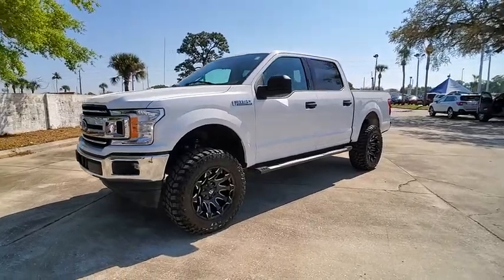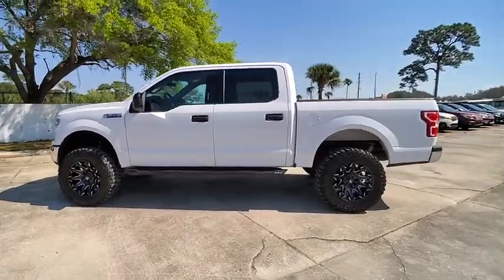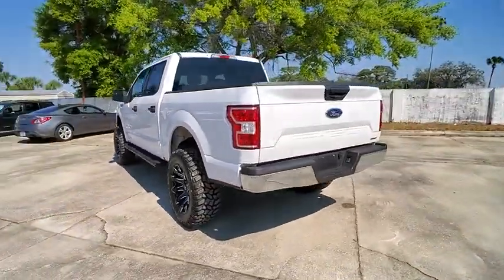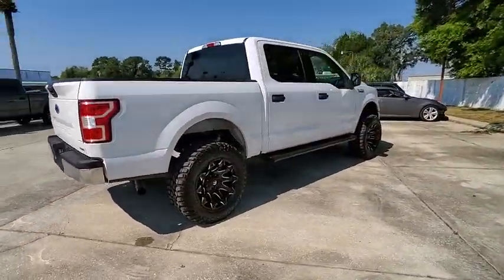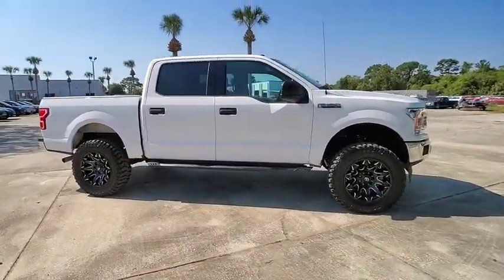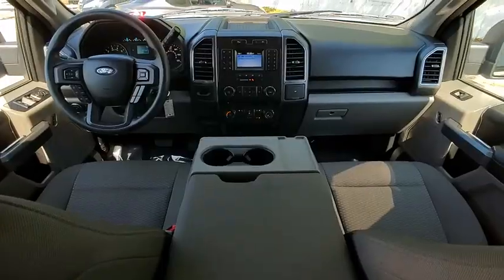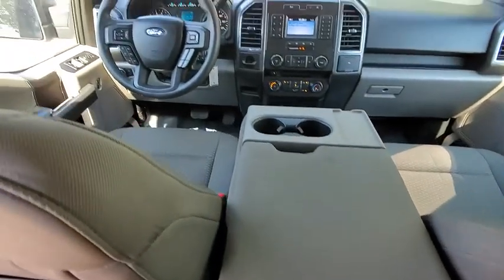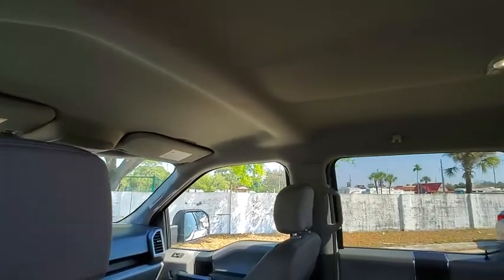2018 Ford F-150 Port Richey FL PPD71063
2018 Ford F-150 XL

11613 U.S. Highway 19 N

Clean CARFAX.brWhite 2018 Ford F-150 CUSTOM LIFT KIT RWD 10-Speed Automatic 2.7L V6 EcoBoostbrbr20/26 City/Highway MPGbrbrbrAll Trades Accepted! Come experience the LO-key approach to car sales! Guaranteed Credit Approval!